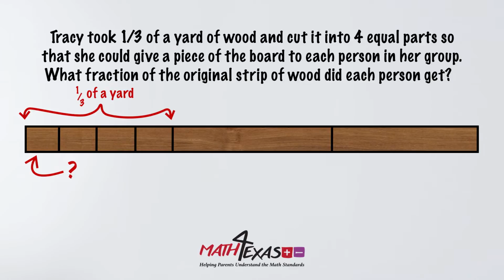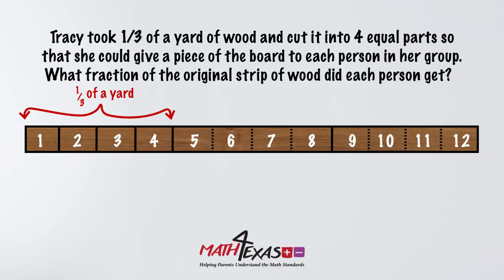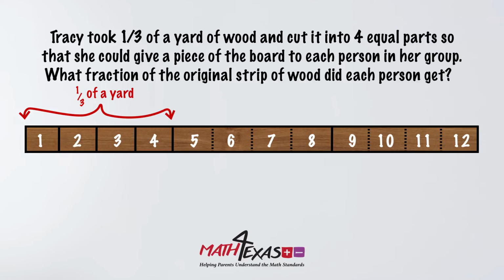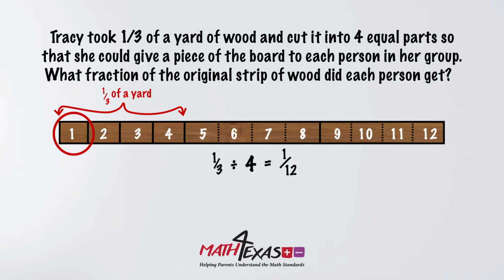Divide Unit Fraction by Whole Number FINAL